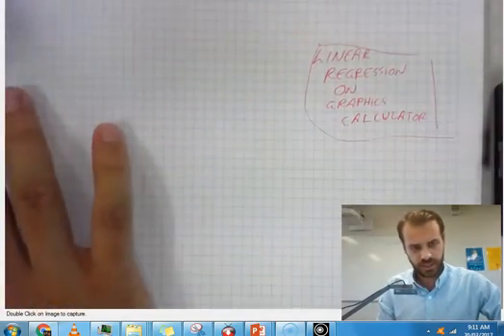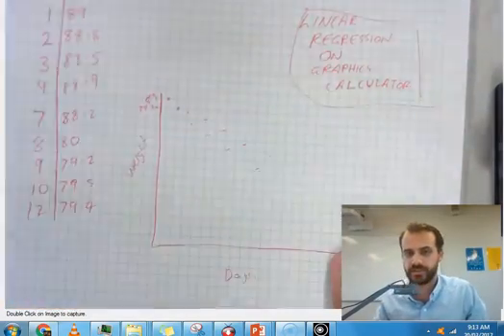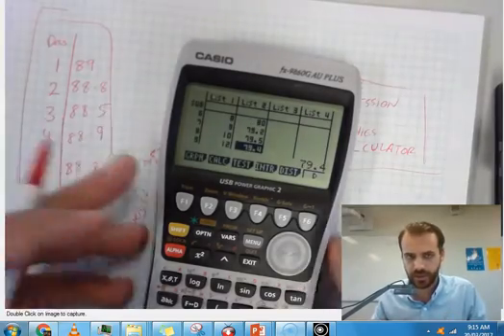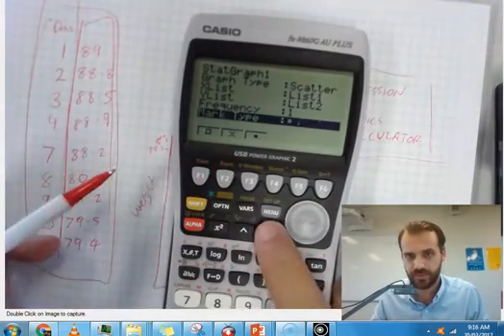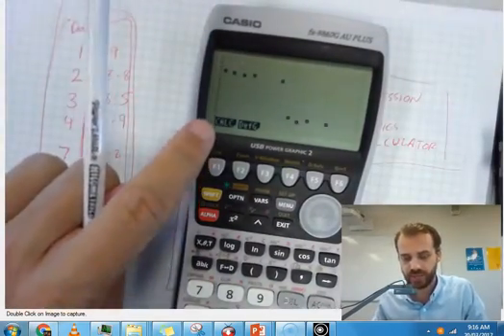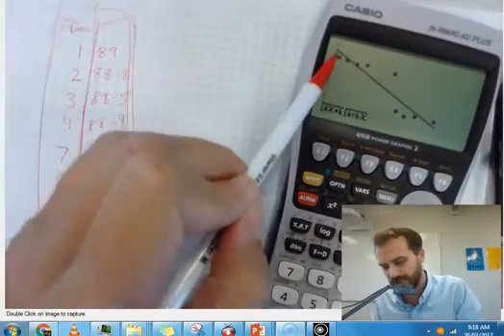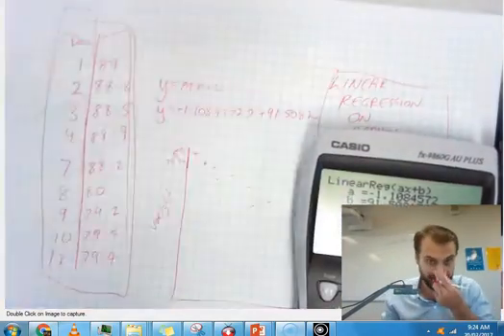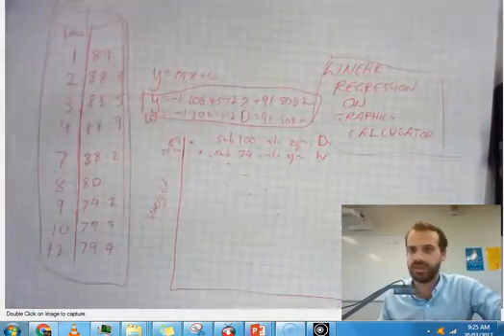Linear regression graphics calculator